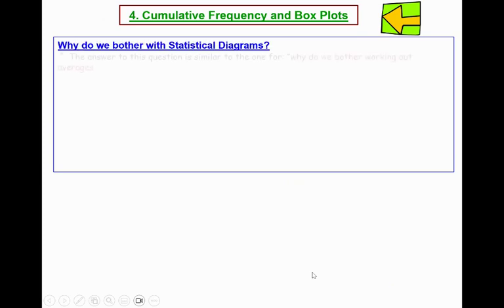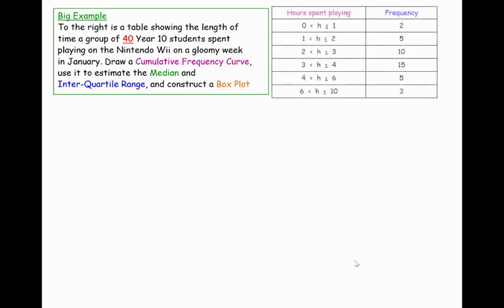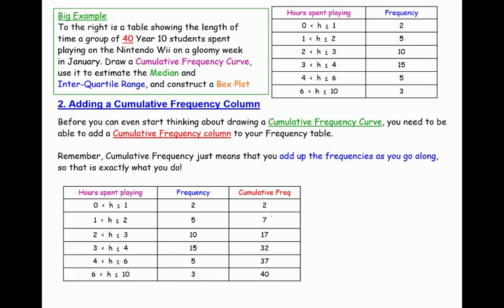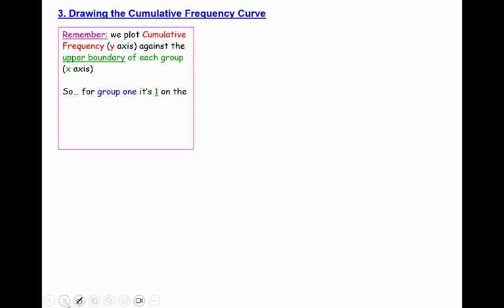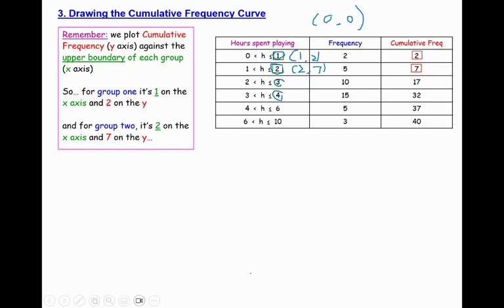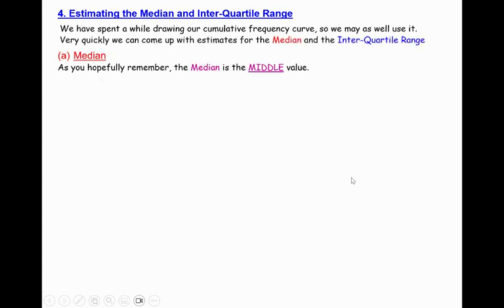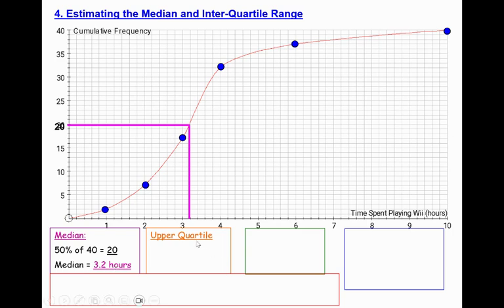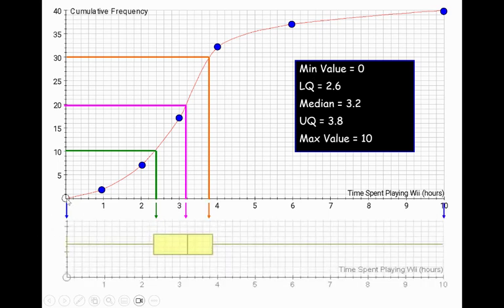Cumulative Frequency Graphs recap - The only revision tool you need!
A comprehensive insight into on how and why we use cumulative frequency graphs. This is also a great revision tool for students who wish to revisit this concept.